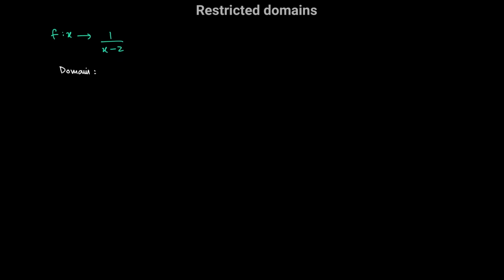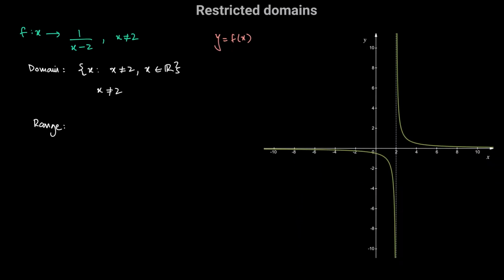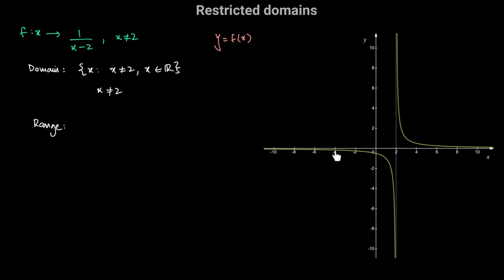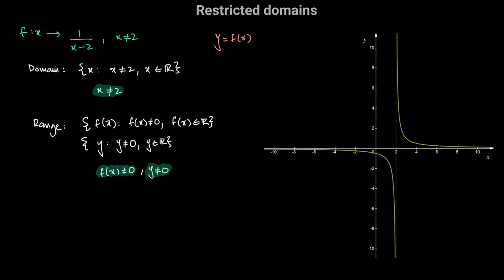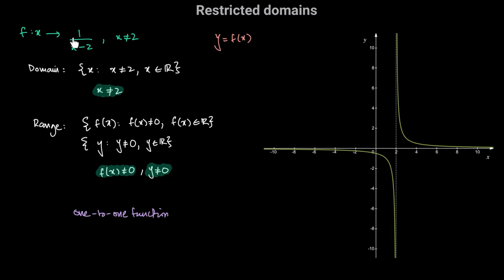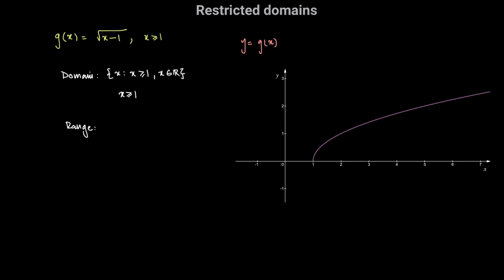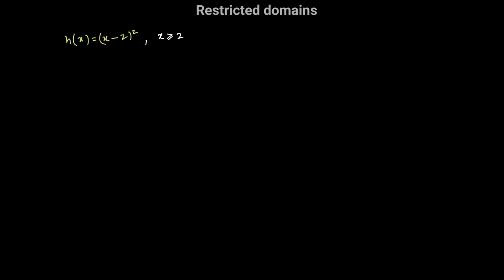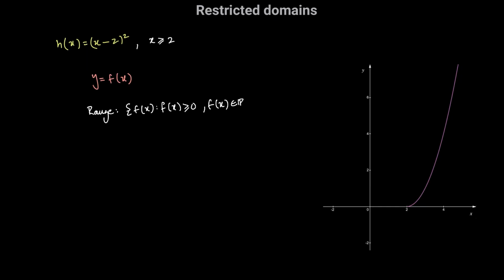Restricted Domains | Functions | A Level | Maths